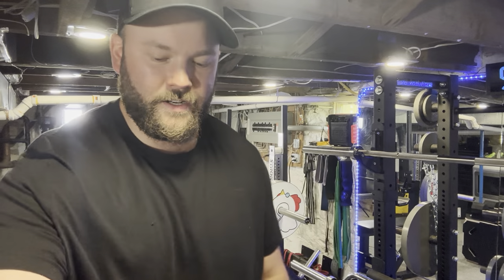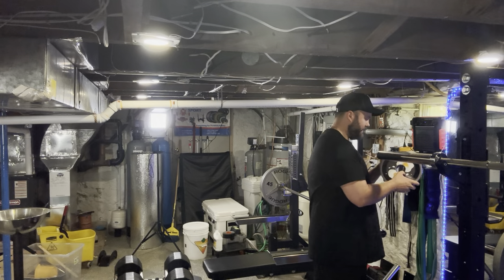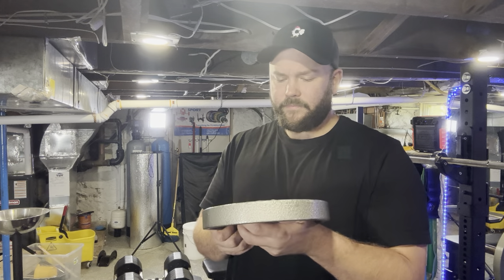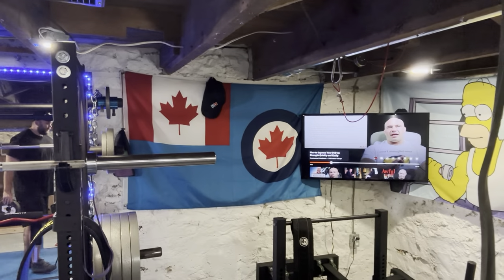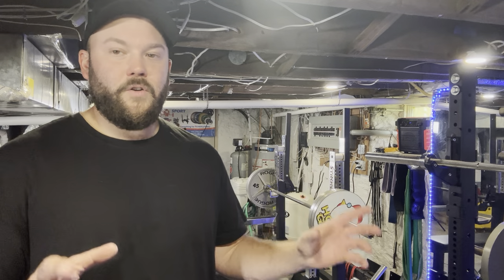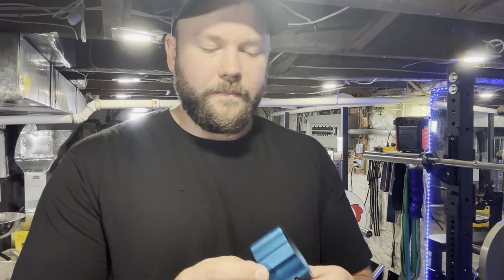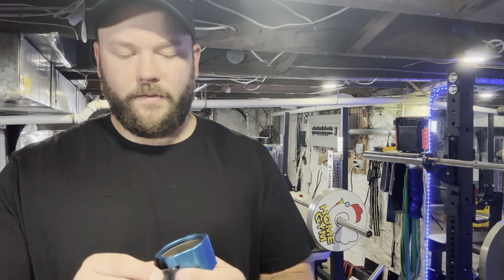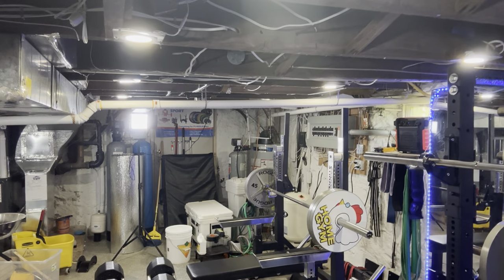How to Make ANY Barbell Silent! 🤫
Are noisy barbells disrupting your home workouts and peace of mind? In this comprehensive video, we'll show you the step-by-step process to make your barbells silent in your home gym. Whether you're lifting late at night, early in the morning, or just want a more pleasant workout environment, these tips and tricks will help you enjoy a quieter and more focused exercise experience.

In this video, you'll learn how to:

Choose the Right Flooring: We'll discuss the best flooring options to minimize noise and vibrations, making your workouts more pleasant and respectful to those around you.

Use Quality Bumper Plates: Find out why investing in quality bumper plates can drastically reduce the noise and protect your floors.

Barbell Maintenance: Learn how to properly maintain your barbell to ensure smooth, quiet, and efficient lifts.

DIY Silencing Solutions: Discover some budget-friendly DIY solutions for reducing the clanging and rattling of your barbell during lifts.

Soundproofing Your Home Gym: Explore soundproofing options to create a more isolated workout space, perfect for those who share living spaces with others.

Etiquette Tips: We'll also share some gym etiquette tips to keep in mind when working out at home to maintain a peaceful coexistence with your neighbors.

Join us in creating the ultimate home gym experience that won't disturb the household or your neighbors. Follow our expert advice, and you'll be lifting silently and effectively in no time.

If you're tired of the clanging and want to create a more peaceful workout environment, be sure to hit the like button, subscribe to our channel, and turn on notifications so you never miss an update.